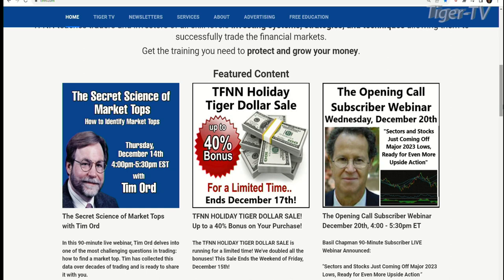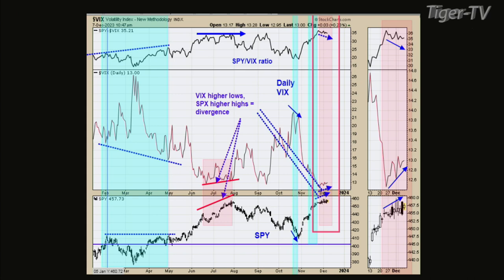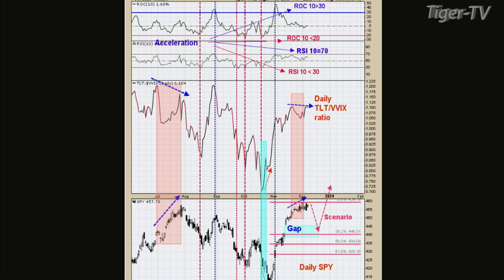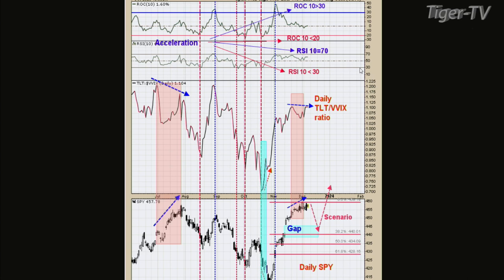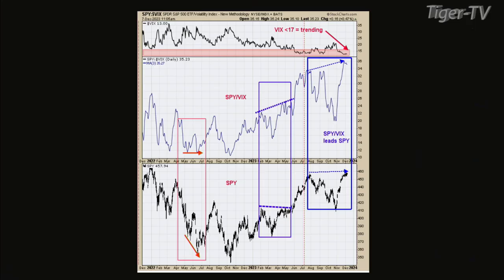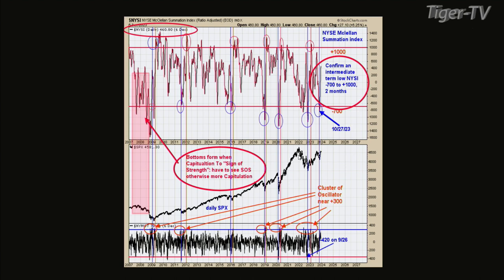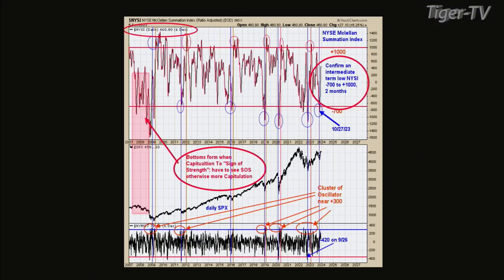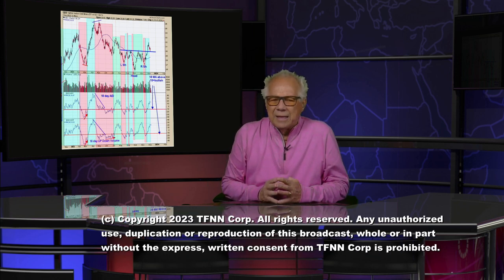December 7th Tim Ord Interview on the Tom O'Brien Show - 2023